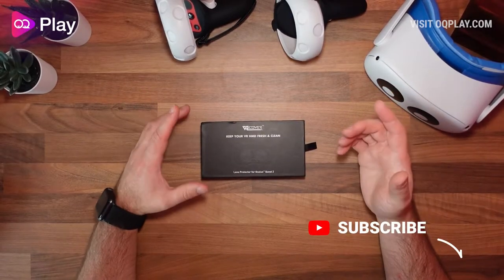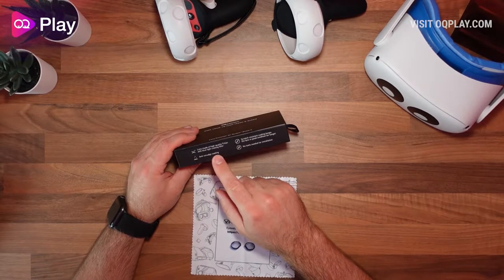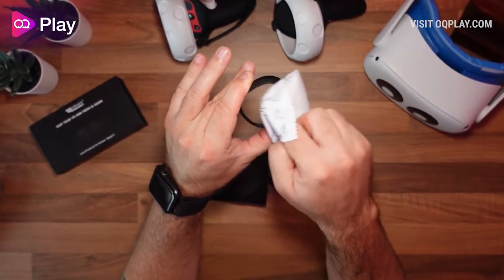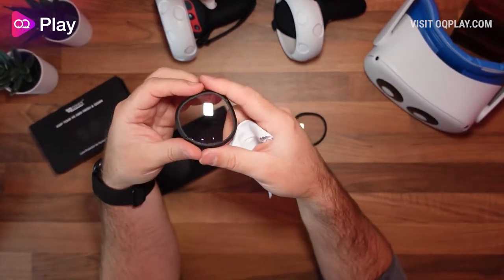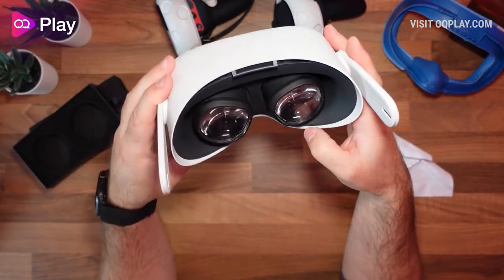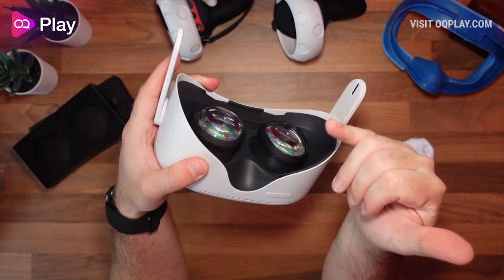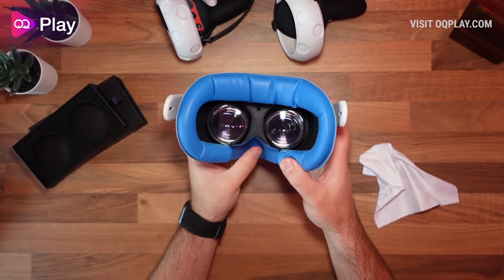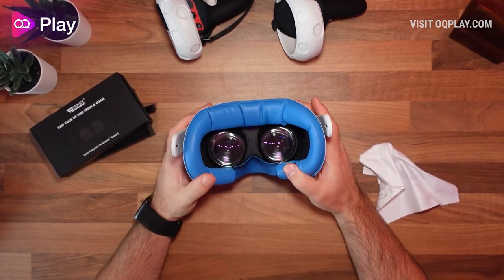How to Protect Your Oculus Quest 2 Lenses & Reduce Blue Light | VR Cover Lens Protectors Review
Enjoy my VR Cover Lens Protectors Review. You can buy these lenses directly from VR Cover for $19

VR Cover has released another new product in a new category for protecting the lenses on your Oculus Quest 2 VR headset.

In the box, you get the lens protectors, and there is a small cleaning cloth that you will want to use to clean the lenses on your Quest 2 before applying the lenses onto each of them.

Installation is super simple. These lens protectors simply slot over the top of the Quest 2 lenses. They don't clip on as the AMVR protectors do, but the fit is very tight and you will not see them coming off any time soon, as they need a bit of a pull to take them off.

When attached, they reduce the distance from your eyeballs (or glasses) by just over half a centimeter. So bear that in mind if you are using a thin facial interface pad, or wear glasses, as it is likely you will have to adjust your head strap to compensate for this, or apply a thicker foam pad to maintain any distance to the lenses.

The lenses have a rubber casing around them, so your glasses are protected should they make any content with them. The same goes for the lenses, these will protect the Quest 2 lenses underneath from any scraps from any glasses wearers inside your headset.

When they are attached, they don't have any colour tinting on them as part of the blue light filter. So colour is maintained throughout with them attached. Blue light filtering helps reduce eye fatigue and eye strain over long periods, or for anyone that might be more sensitive to blue light from the Quest 2 display screen.

Overall, they are a cheap way to protect your Quest 2 lenses if you share your headset with other glass wearers, or if you are a glasses wearer yourself and prefer not to use the spacer to protect them. They are a good way to help reduce eye fatigue also, so if you suffer from either of these, then check these out.

TIMESTAMPS:

0:00 - Intro
0:11 - Brief overview
0:42 - Unboxing
3:09 - Installation
5:34 - Overall impressions